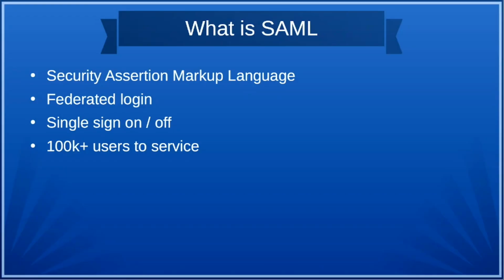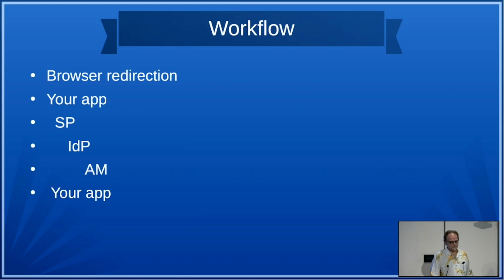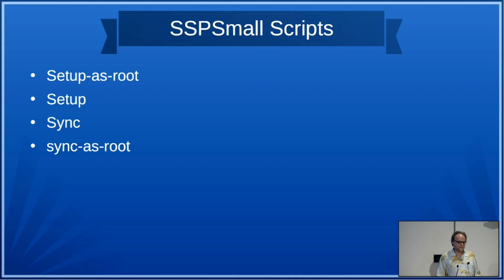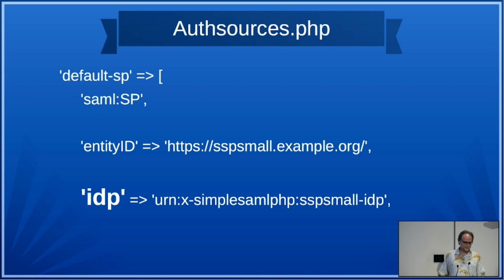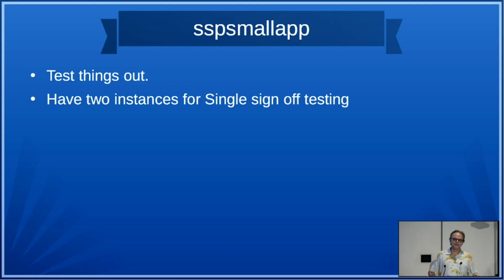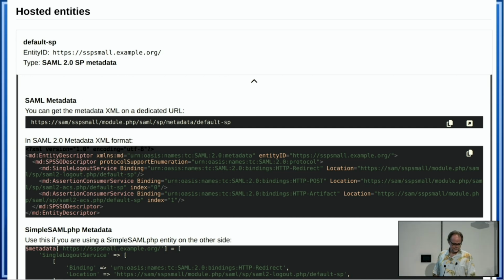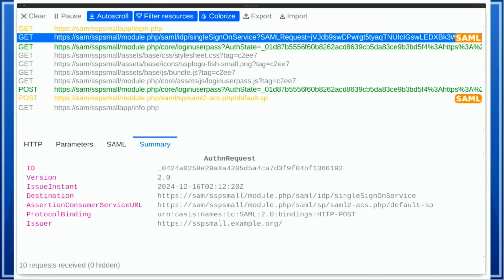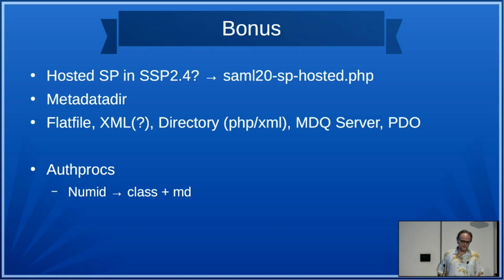Using SimpleSAMLphp when you only have 20 users. - Ben Martin (Everything Open 2025)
Presented by Ben Martin

SAML and SimpleSAMLphp (SSP) allow web applications to authenticate hundreds of thousands of users from many different institutes. The normal focus of SSP is for larger installations and complex configurations. In this talk I will try to bring things to the smallest scale I can. Using the same database that an application is already using to store authentication data and describing the configuration steps with a focus on a simple deployment for very small scale use. For example 20 users instead of 20,000. On the other hand, your app with 20 users will scale to 200,000 users if the need arises.

Security Assertion Markup Language, or SAML is a technology to allow verification that a user is who they claim to be. SAML allows for Single Sign On where a single authentication event (such as a user name and password) can be used to authenticate a user with multiple applications. SimpleSAMLphp is a php library that allows web applications to use SAML to authenticate users.

My goal is to enable smaller installs of SSP so that more open source applications can be written to support it and those applications can then more easily be deployed by larger sites such as universities, research facilities, and NRENs (national research and education network) such as aarnet.